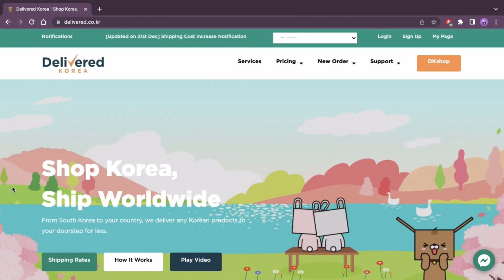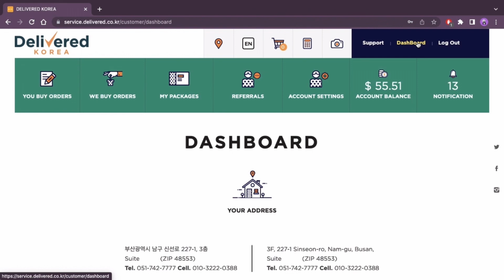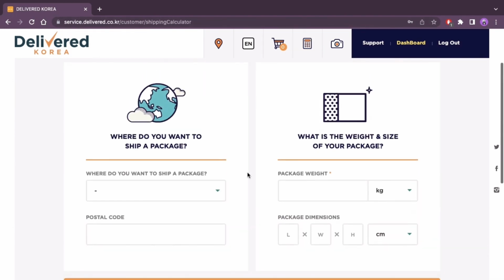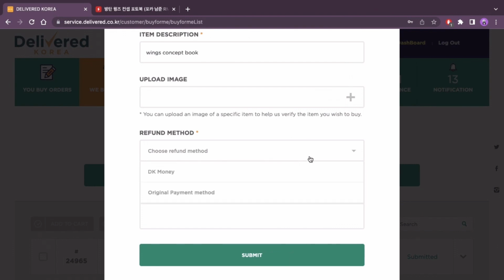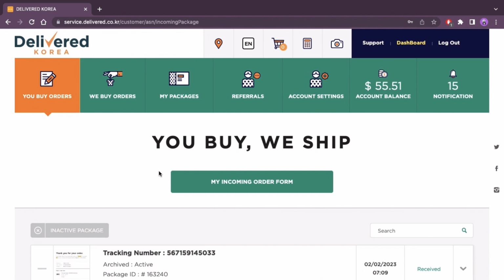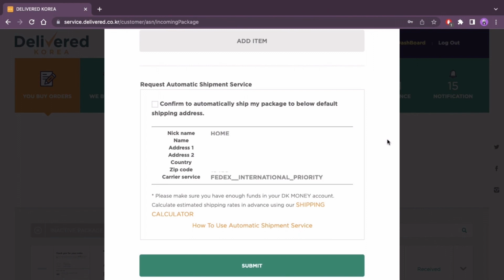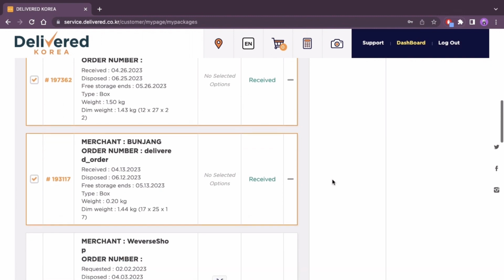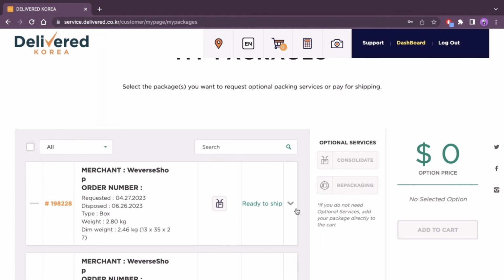DELIVERED KOREA tutorial ⭐ how to use a k-addy for cheaper shipping & Bunjang proxy service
a quick overview and tutorial of the korean address / proxy service Delivered Korea ✨ i find that they have the easiest interface to understand and offer lots of different services including a Bunjang partnership so you can buy photocards from there for cheap!

timestamps:
✰ 0:00 - introduction
✰ 06:49 - Bunjang service
✰ 09:08 - proxy service
✰ 10:29 - k-addy service
✰ 14:55 - package consolidation + shipping

binder supplies:
♡ smaller binders
♡ bigger binder
♡ 9-pocket pages
♡ 8-pocket pages
♡ 4-pocket pages
♡ dragon shield white sleeves
♡ 59x86mm sleeves
♡ 59x92mm sleeves
♡ 70x100mm (mini photocards) sleeves
♡ soft sleeves

mini binder supplies:
♡ amifa a5 mini binders (search term: A5サイズ バインダー ファイル)
♡ amifa a5 4-pocket pages (search term: A5 クリアポケット 4ポケット)
♡ dragon shield classic sleeves
alternatives: